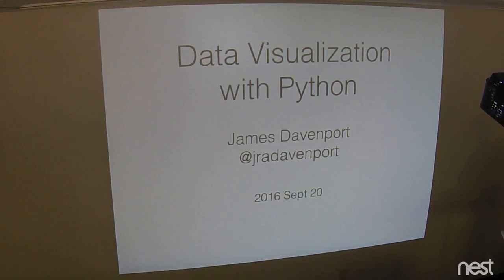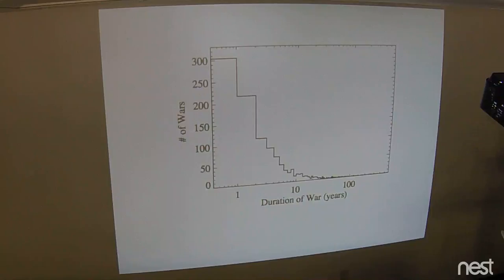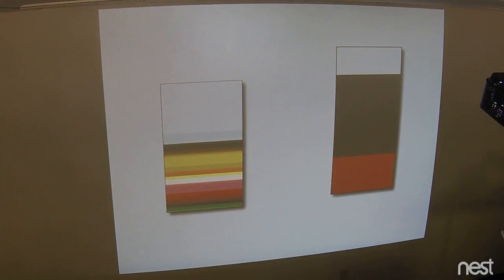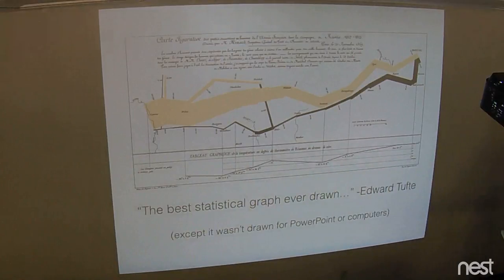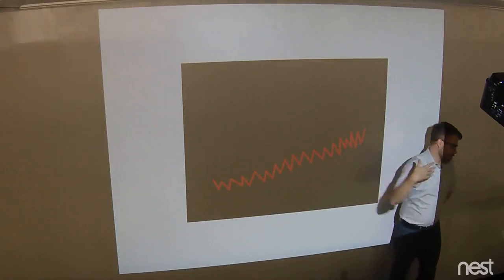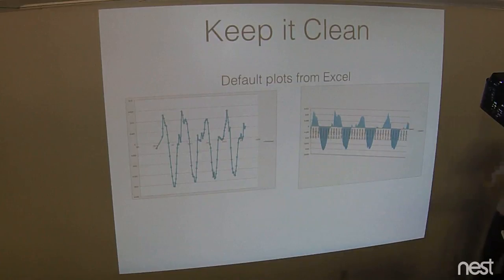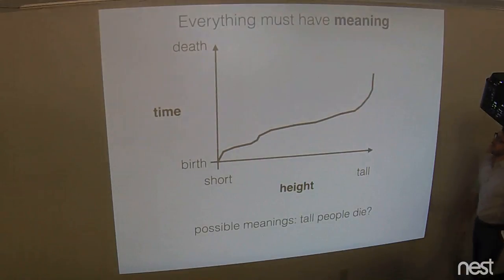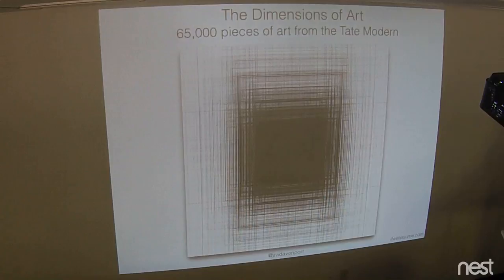James Davenport 9/20/2016 pt1